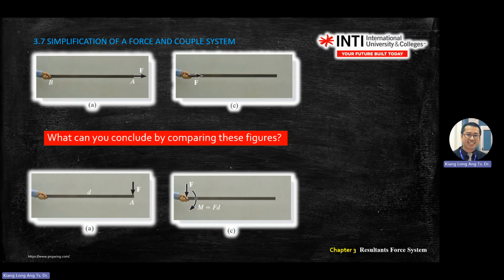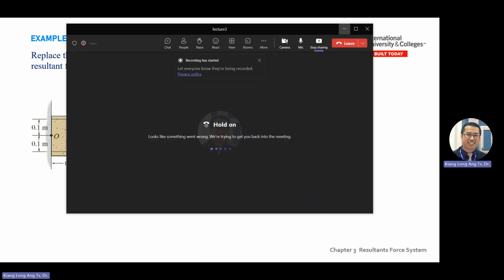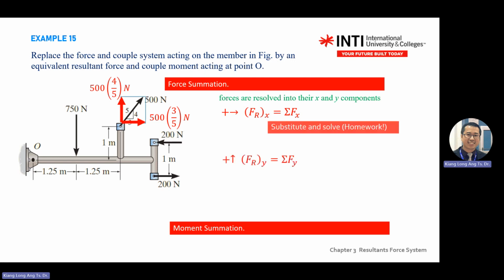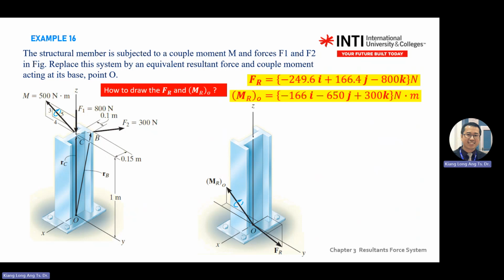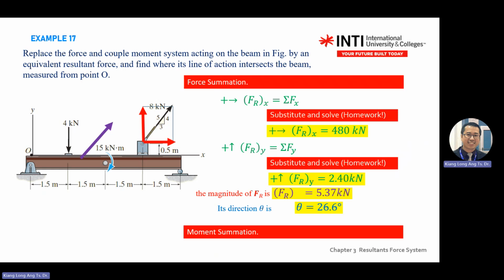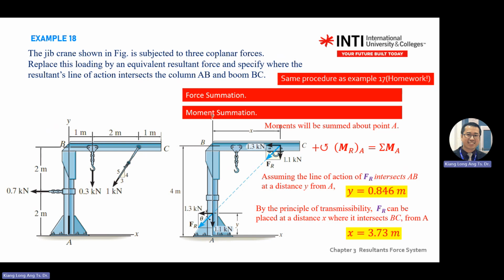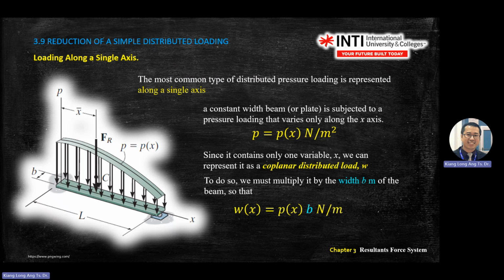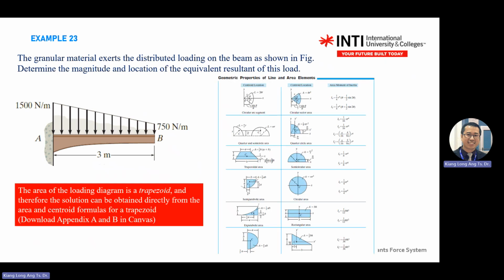Chapter 3d Resultants Force System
Chapter 3  Resultants Force System

To discuss the concept of the moment of a force and show how to calculate it in two and three dimensions.
To provide a method for finding the moment of a force about a specified axis.
To define the moment of a couple.
To show how to find the resultant effect of a nonconcurrent force system.
To indicate how to reduce a simple distributed loading to a resultant force acting at a specified location.